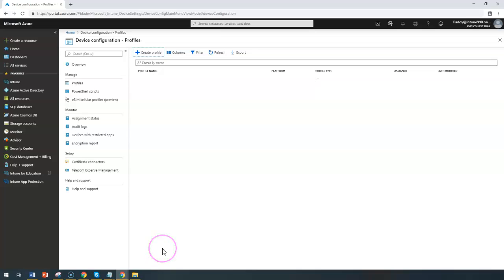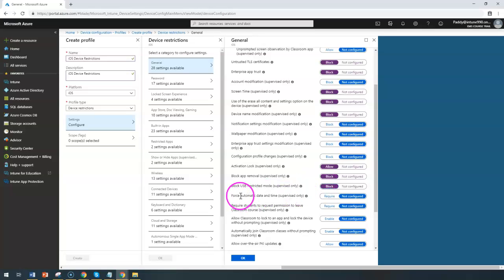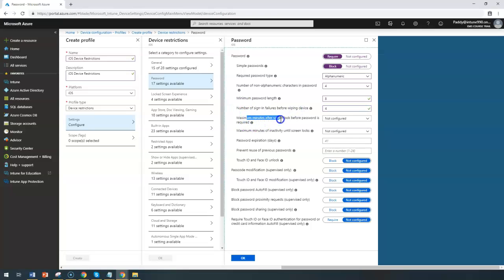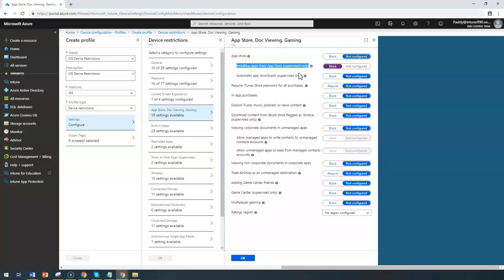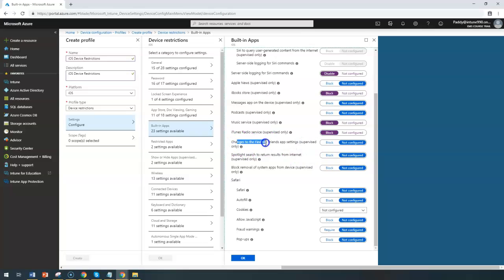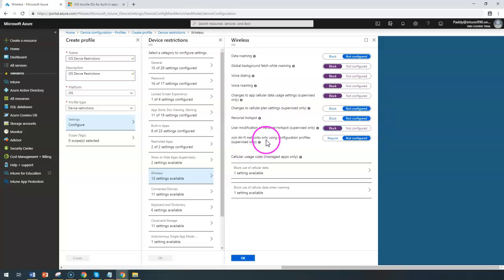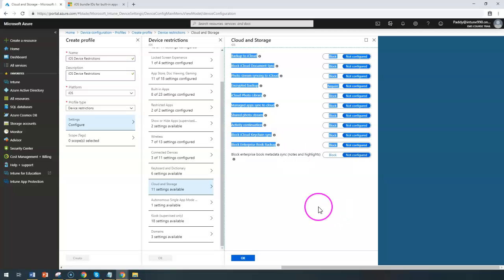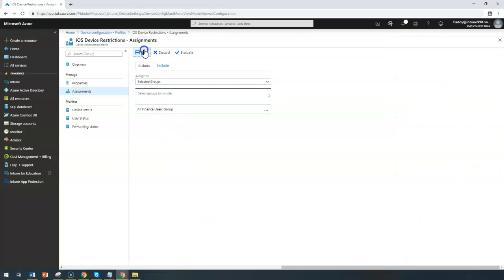Device configuration Profiles Create iOS Device features iOS Device Restrictions - Intune No#55